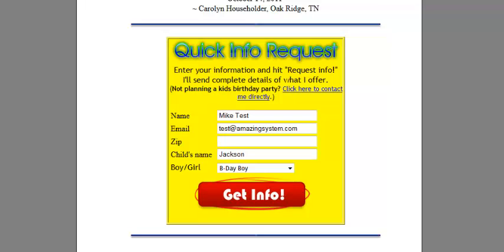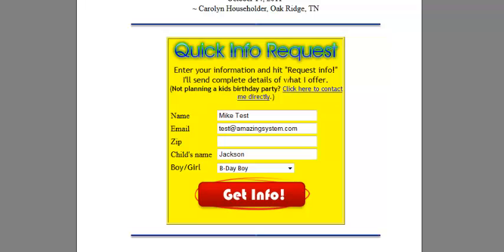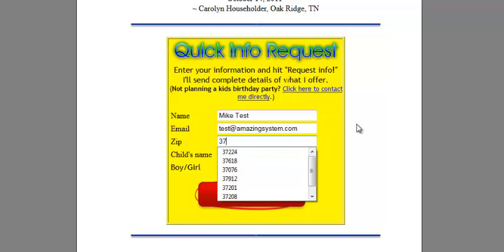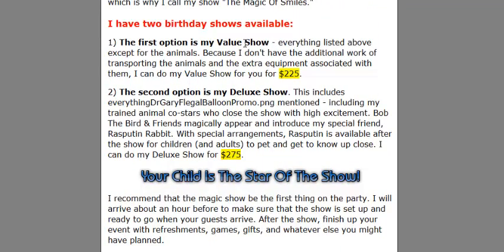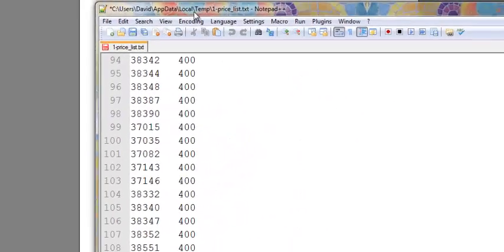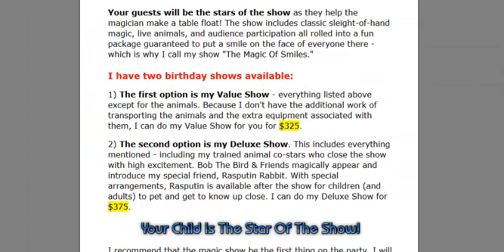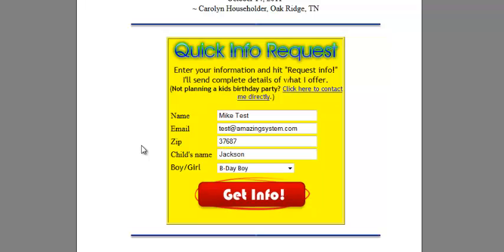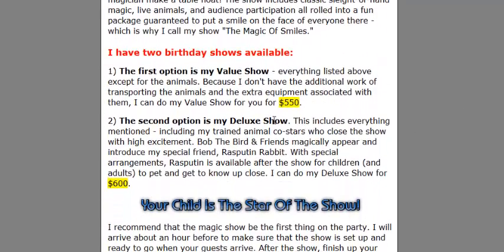location-based-instant-price-quote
The Amazing System in action. Depending on the zip code entered, the Amazing System e-promo-kit displays a variable set of prices. No more additional travel fees as they can built into the price!